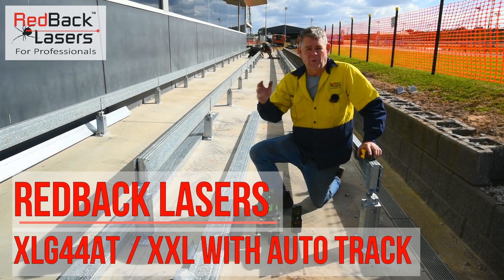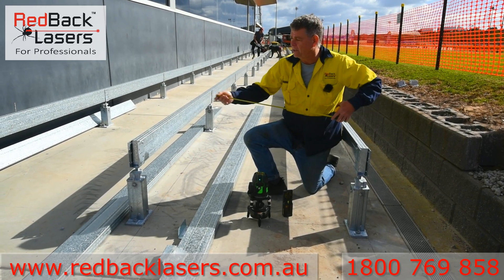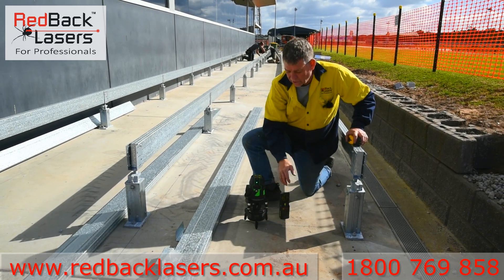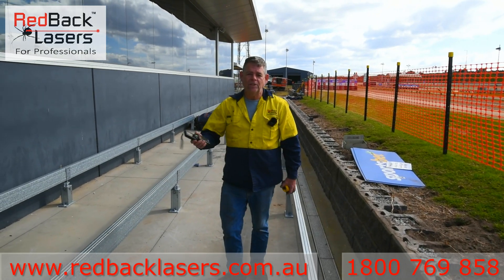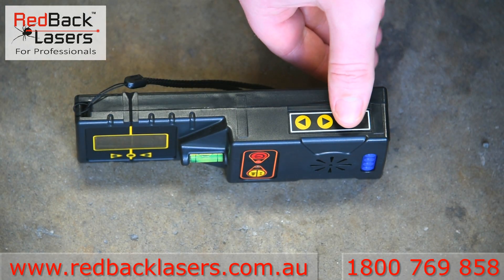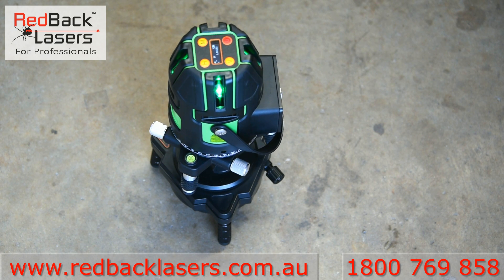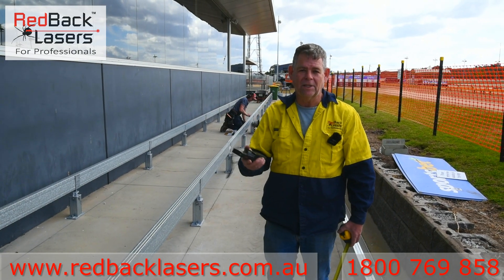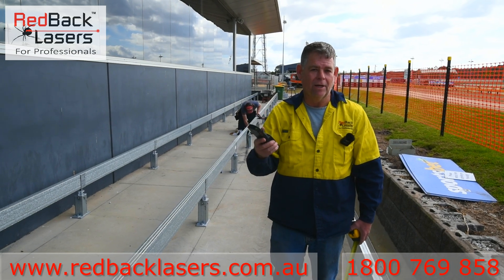RedBack Lasers XLG44AT or XLG44XXL with Auto Track Base perfect site layout laser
RedBack Lasers XLG44AT or XLG44XXL Ultra Bright Green Line Laser packages with the Automatic Tracking Base are the perfect tools for layout your job site for alignment and square.